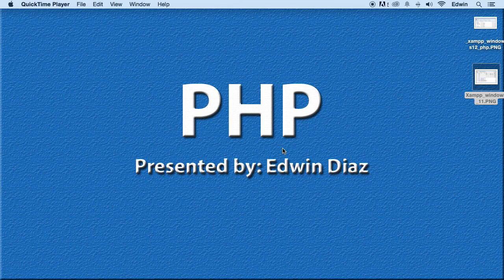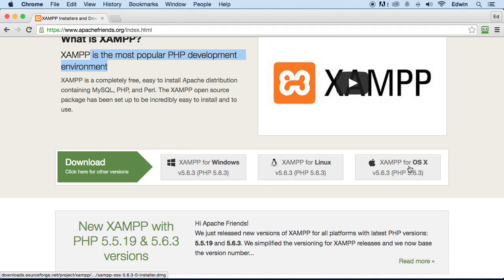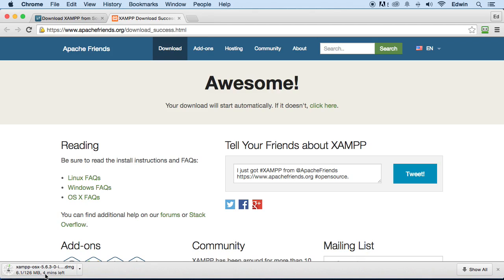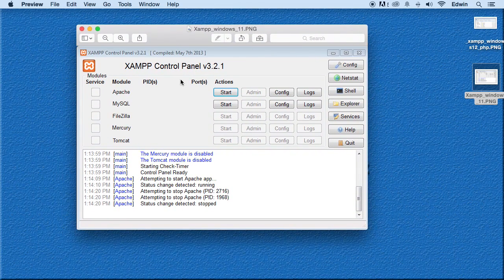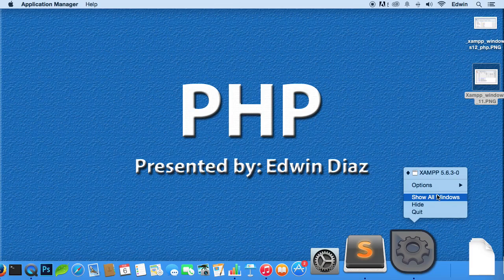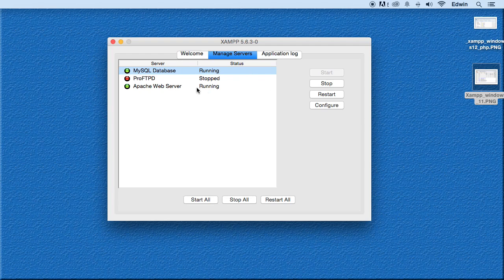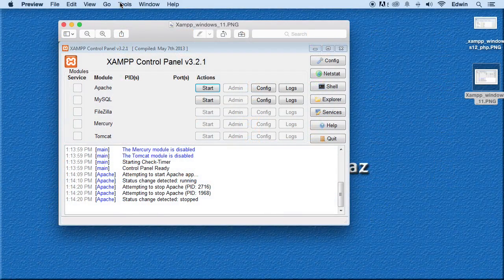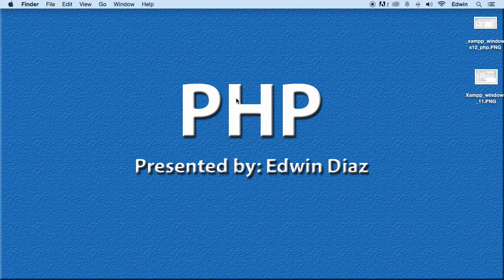1 Local Development Environment and Software Install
1st PHP Tutorial